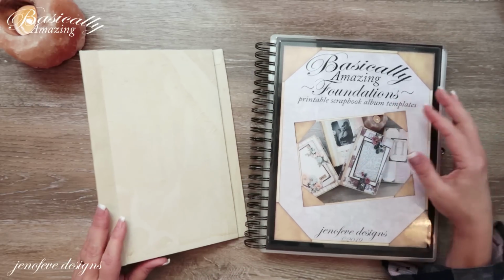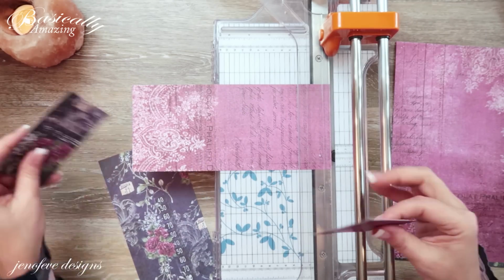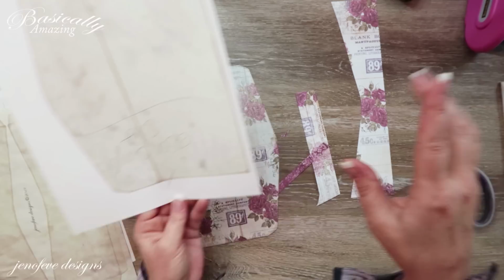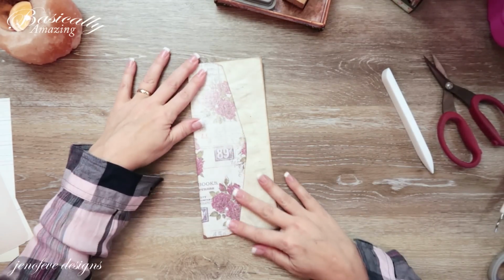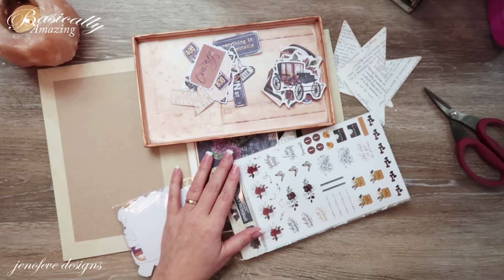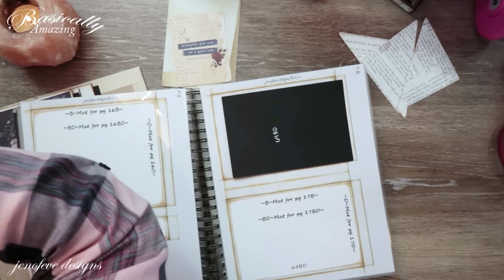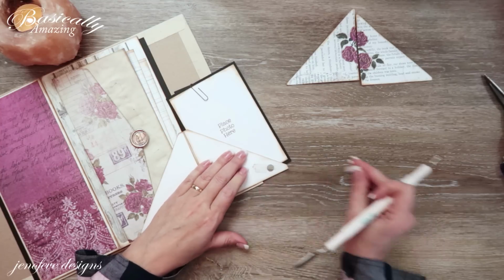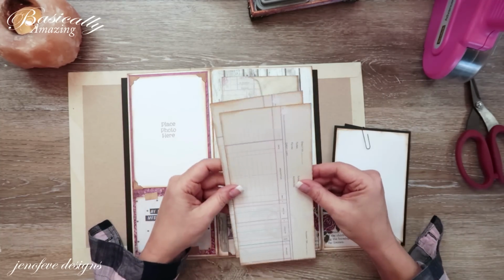Let's Pretty Up Those Pages & Add Some Fun Inserts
Let's pretty up those pages and make some fun and easy inserts to go into our Darcelle Basically Amazing scrapbook.  The more I work with these templates the more I love them.
💜Basically Amazing~Section in my Etsy Shop💜

💜~Basically Amazing~Foundations~TEXT & Plain~Printable Scrapbook Album Templates
💜~Basically Amazing~Foundations~GRUNGY WOOD & Plain~Printable Scrapbook Album Templates
💜~Vintage Envelopes & Inserts Set #1~

~Amazon list for "C" Darcelle Album~Basically Amazing~

~Other places to get the Darcelle Collection~
Prima Darcelle Collection-

If you don't shop on Amazon or you just want to support a scrapbook company then check out these companies .

jenofeve designs
P.O.Box 581624

Jennifer
XOXO